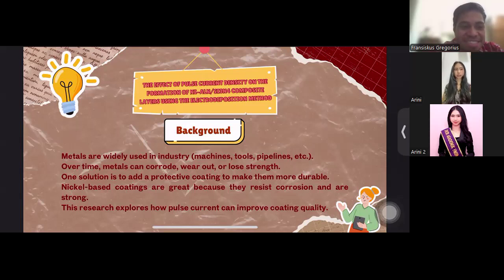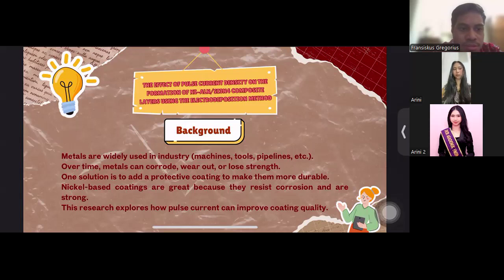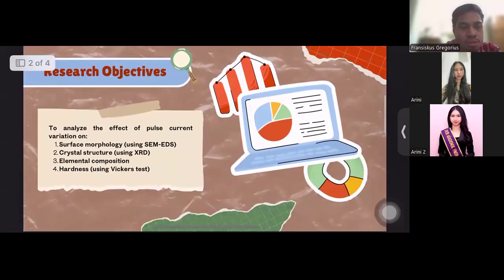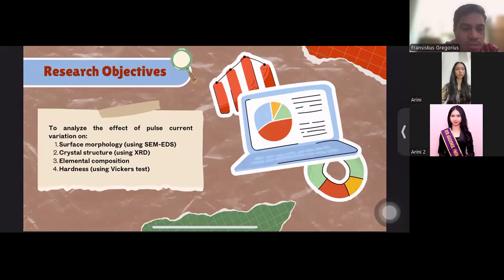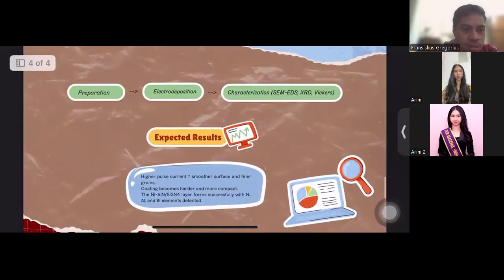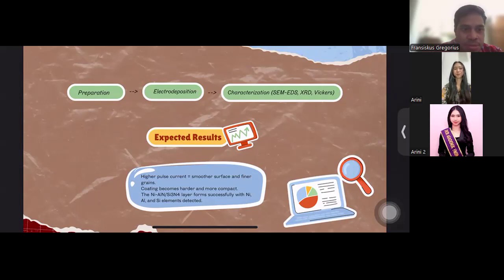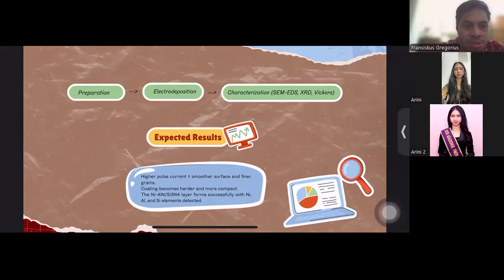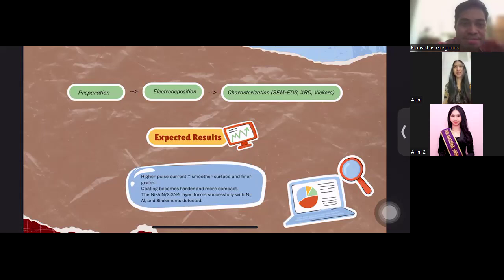Undergraduate Research Presentation: Pulse Current Electrodeposition Study by Arini